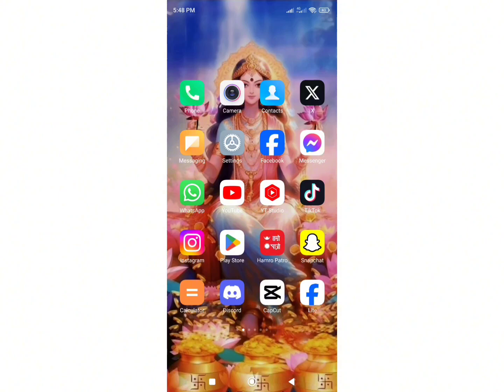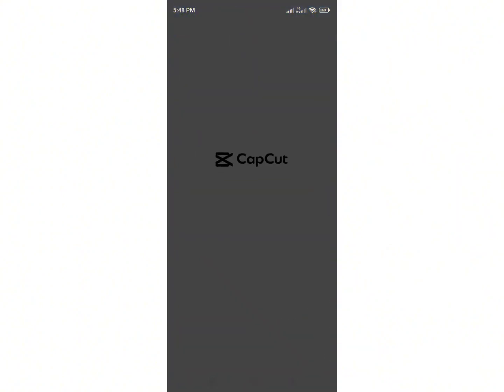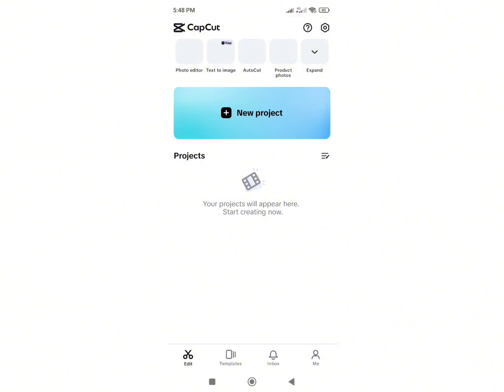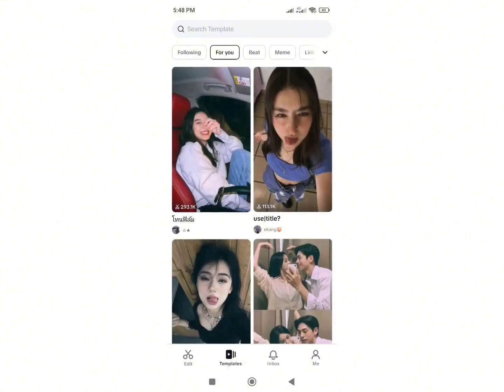How to Apply for Capcut Creator?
In this tutorial, we'll guide you through the process of applying for CapCut Creator status, allowing you to unlock exclusive features and benefits within the app. As a CapCut Creator, you'll gain access to advanced editing tools, priority support, and opportunities to collaborate with other creators.

Join us as we explore the steps to apply for CapCut Creator, providing clear, step-by-step instructions on how to access the application process, complete the necessary requirements, and submit your application for review. Whether you're an aspiring content creator or an experienced editor, becoming a CapCut Creator can help you take your videos to the next level and grow your audience.